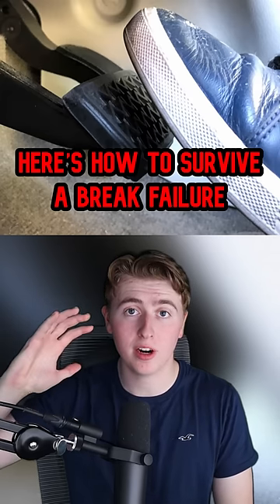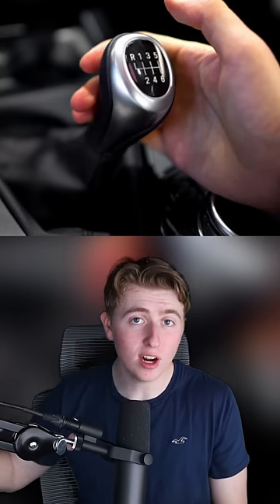How To Survive A Break Failure